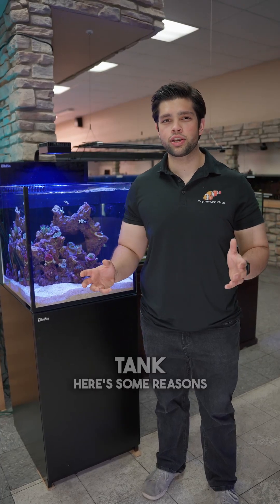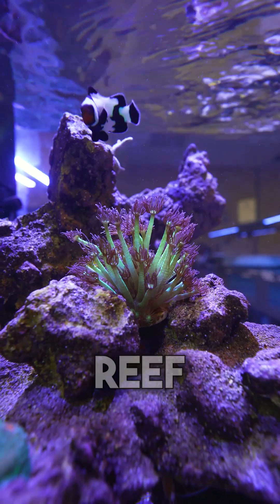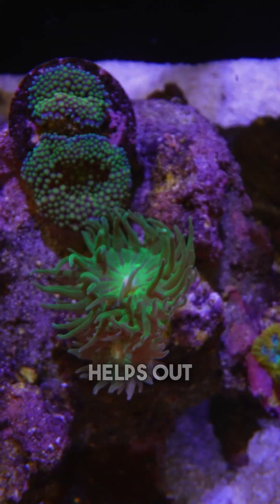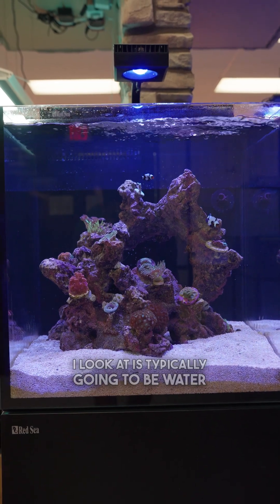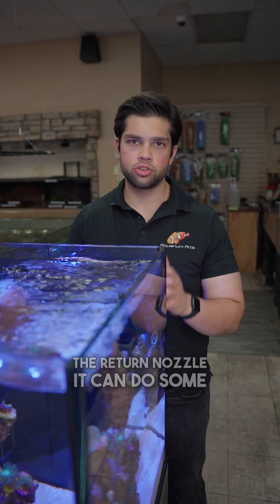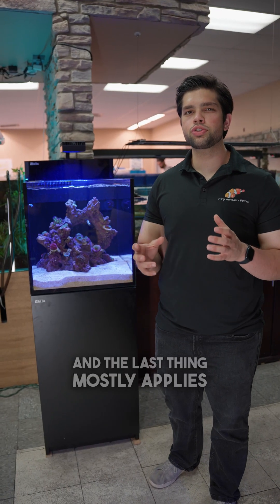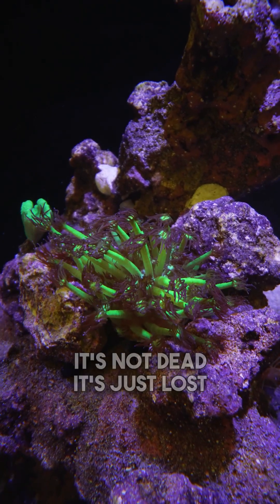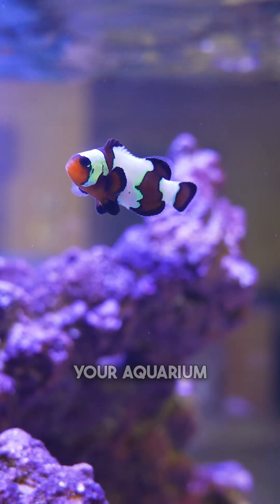Corals struggling or dying in your reef tank?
🧪 Here's what might be going wrong—and how to fix it.

✅ Test your water consistently (not just once!) for alkalinity, calcium, magnesium, nitrate, phosphate, and more.
💨 Adjust your flow—corals hate direct blasts. Think gentle and indirect.
💡 Add new corals to low light first so they can adjust before moving them up.

Want your reef tank to thrive? Drop your favorite coral in the comments and follow @AquariumArts for more reef tips 🌊🐠